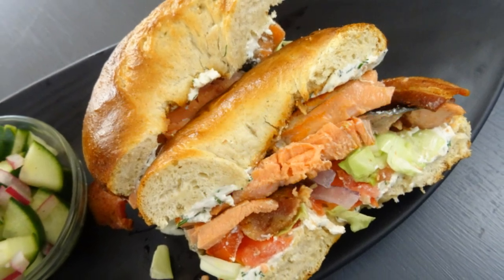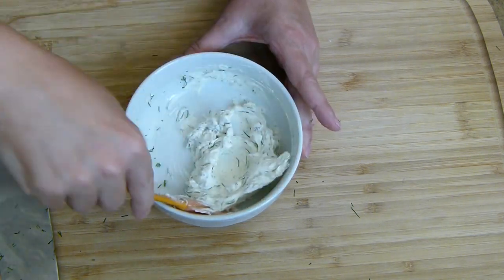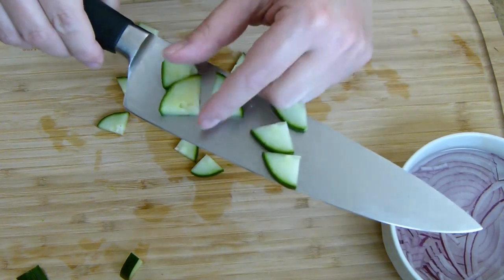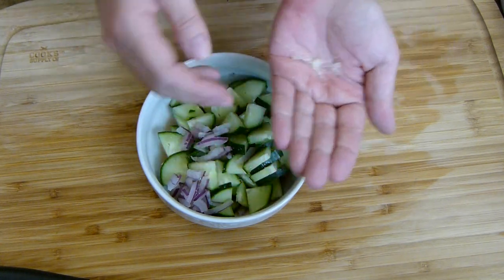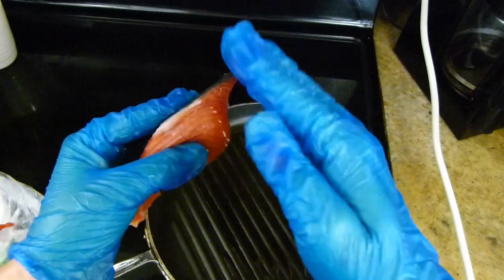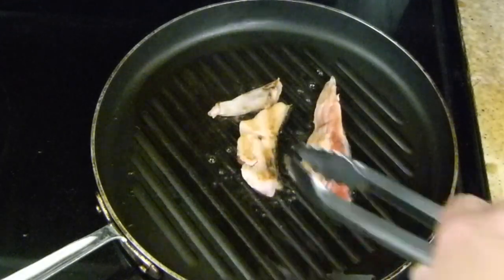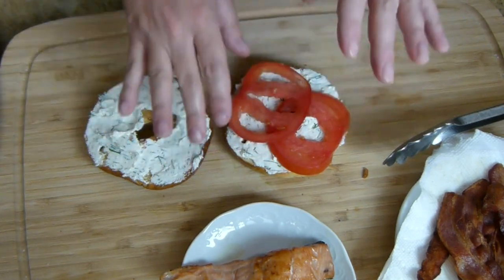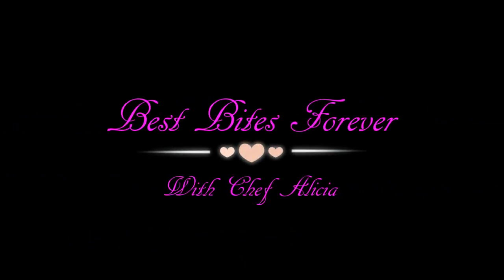Salmon BLT - Salmon Sandwich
Take your BLT game up a notch with this Salmon BLT. It's kind of like if a BLT and lox and cream cheese had a baby lol :)